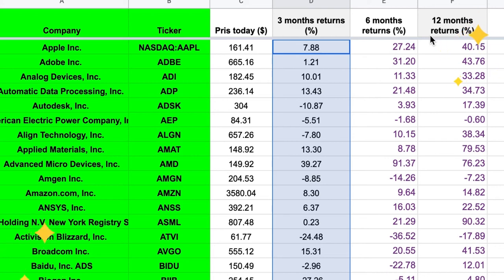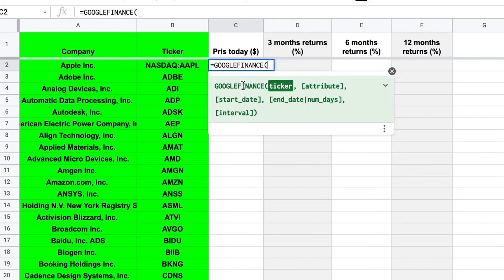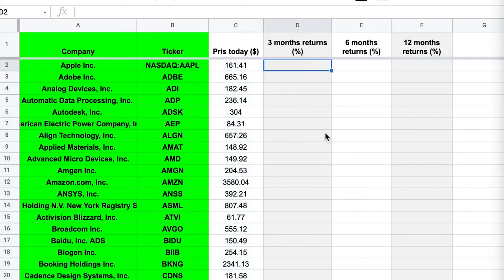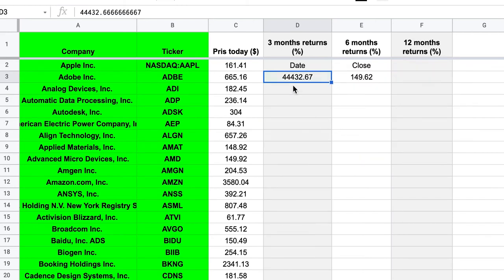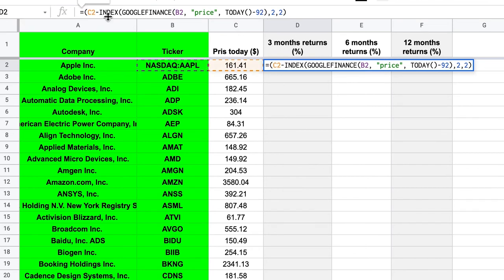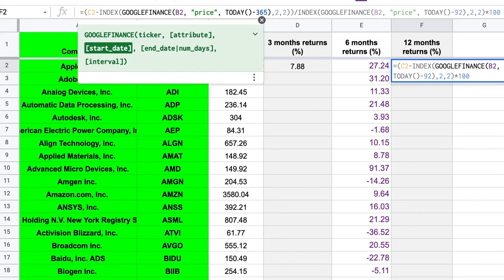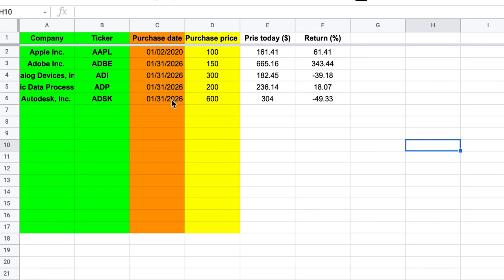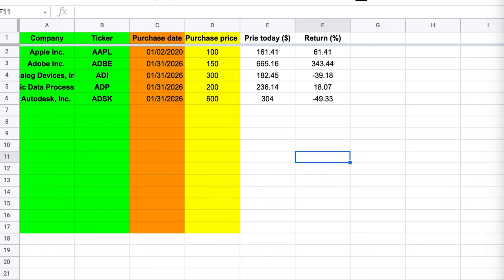How to Get STOCK PRICE DATA, FOR FREE, Using Google Finance (Google Sheets)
Here's how to get historic and current stock price data, for free and automatic, using Google Sheets and the function google finance. Hope this will be useful for you.

It's completely free. Hope you will find it useful.

Info:
If you invest in the stock market maybe you want to track your investments and analyse stock price data. Then you can use Google Sheets and the function Googlefinance to extract stock price data for free and automatic. In this video I show you exactly how to getting stock data in google sheets and explain how the google finance function works.